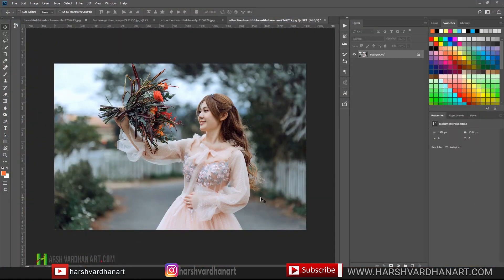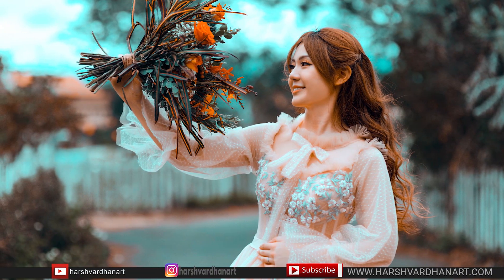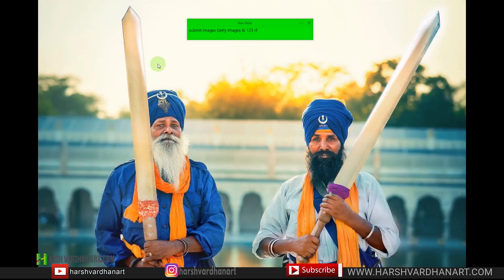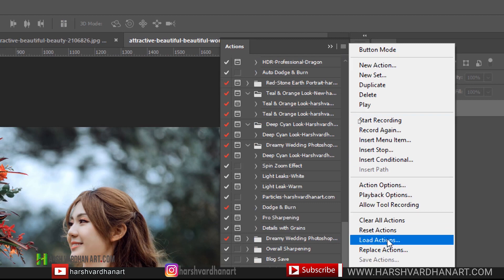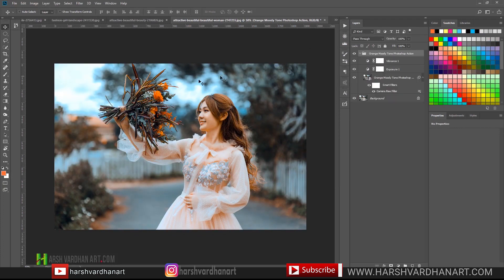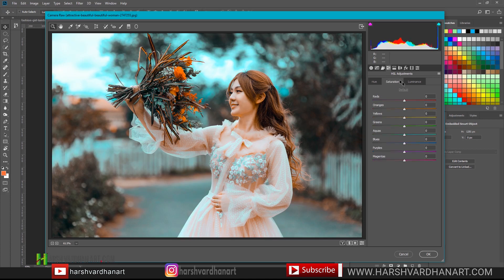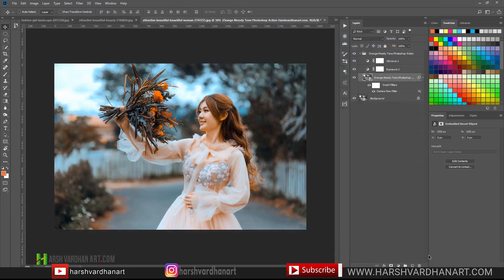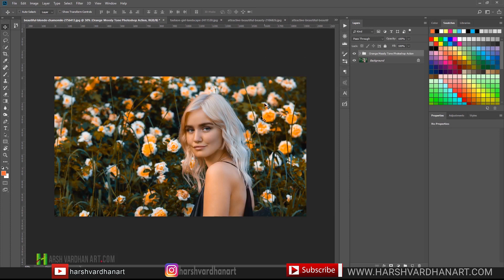Instagram Edit-Orange Moody Tone in Adobe Photoshop-Free Photoshop Action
In this video, you will learn how to create Viral Instagram Look-Moody Orange Tone in Adobe Photoshop or Camera Raw or Adobe Lightroom.
We can give any image as very Stylized look within seconds using my Free Photoshop Action or Free Lightroom Presets or Camera Raw Presets called Moody Orange Tone Free Photoshop Action.

2. Professional Dodging and Burning in Photoshop-The Non-Destructive Way Learn to Dodge and Burn in Photoshop fast and easy way

Recommended Pen Tablets:
1. Wacom One Small

2. Wacom One Medium

3. Wacom Intuos Medium Bluetooth

MY MICROPHONES

Image Credit:-